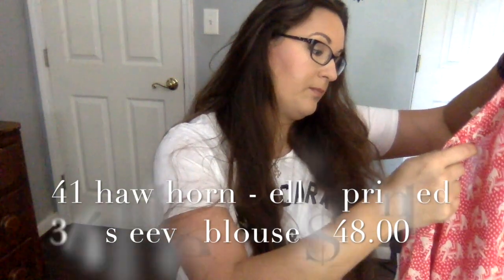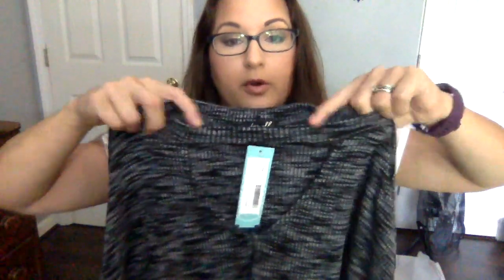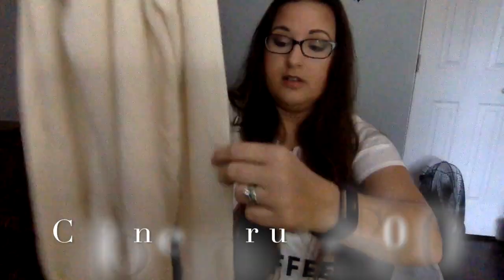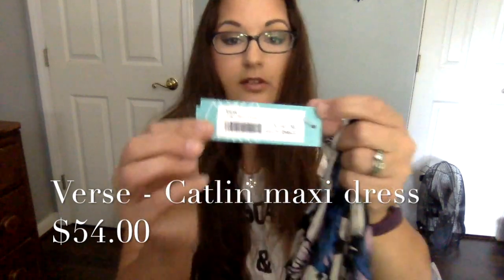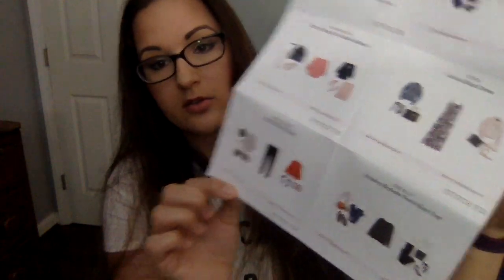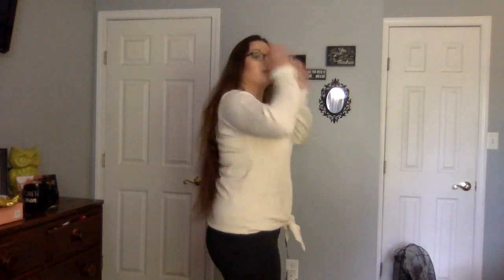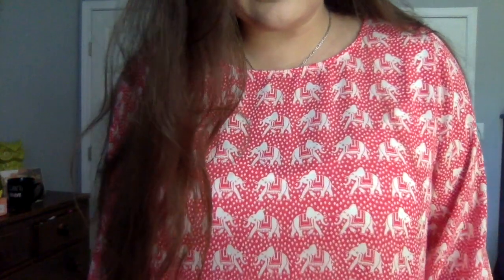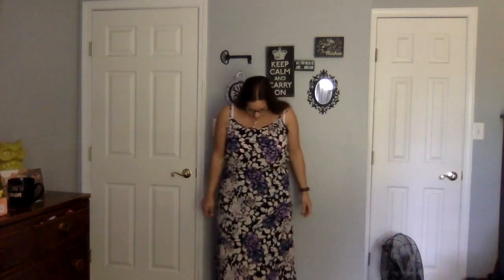Stitch fix unboxing & try on # 7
This video is about Stitch Fix #7

* Verse - Catlin Maxi Dress $54.00
*Cotton Emporium - Delta tie front Pullover $40.00
*Dee Elly - Syndey keyhole neck knit top $48.00
*41hawthorn -Ellie printed 3/4 sleeve blouse $44.00
*Dictionary - Jodi skinny pant $44.00

subtotal: 234.00
-25% $58.50
-$20.00
total: $155.50

This was a 5/5
after watching the replay I love everything !!